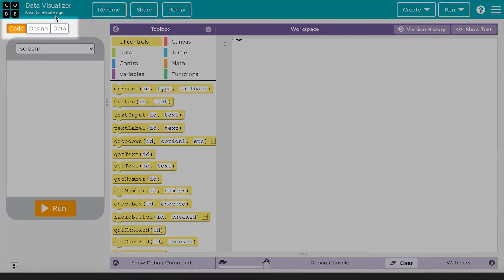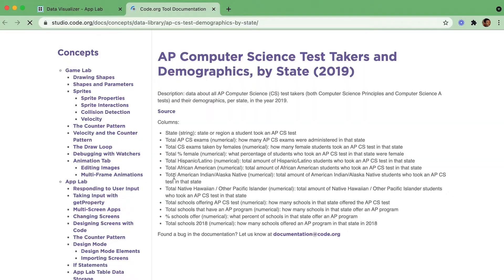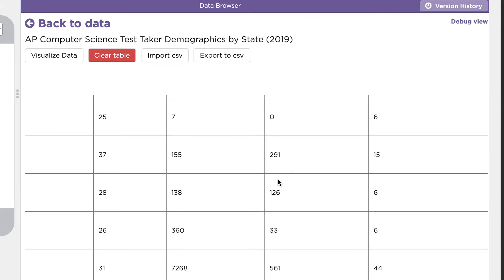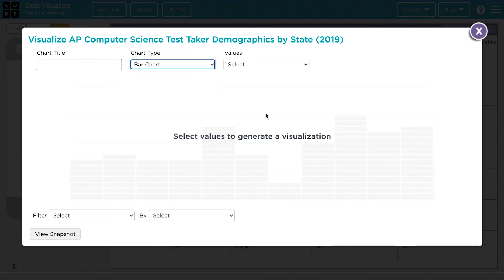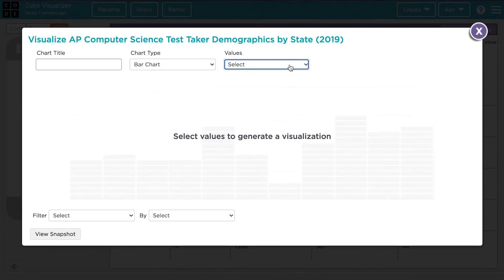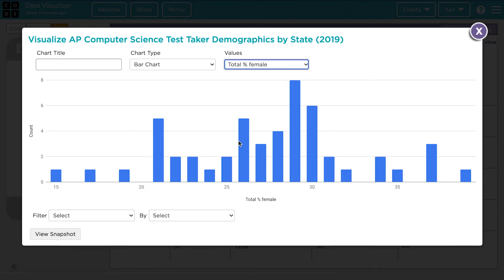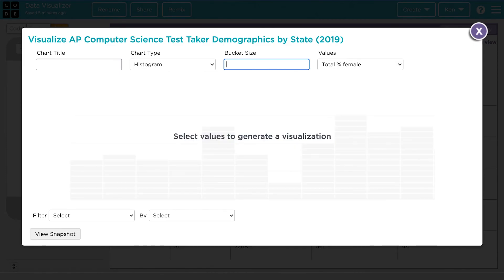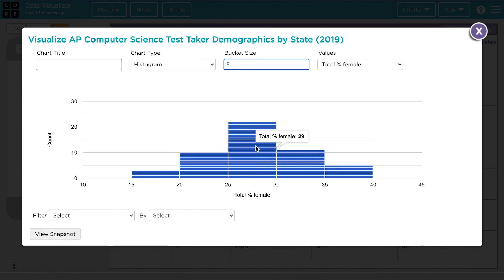Data Visualizer in App Lab - Part 1